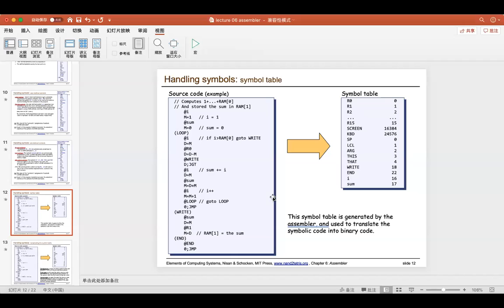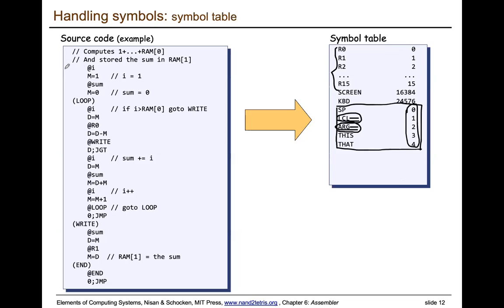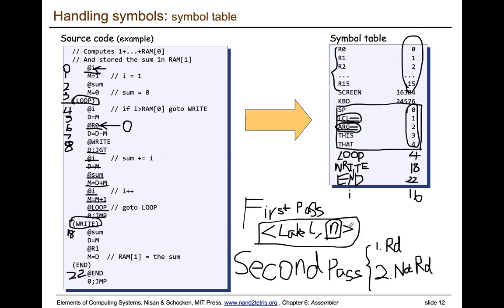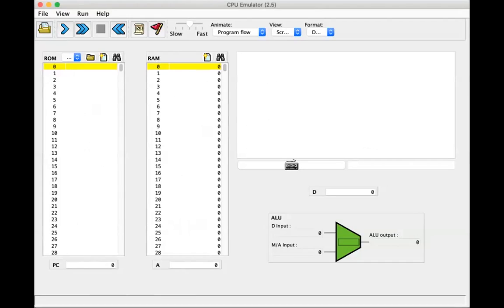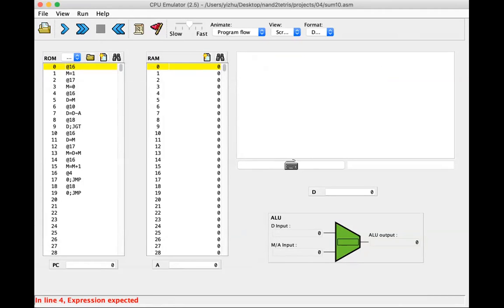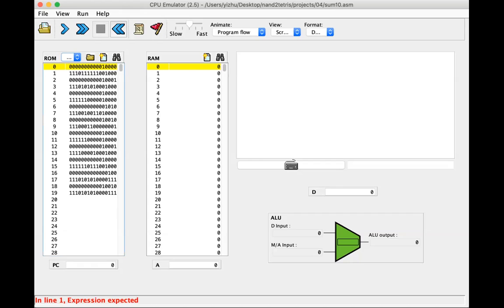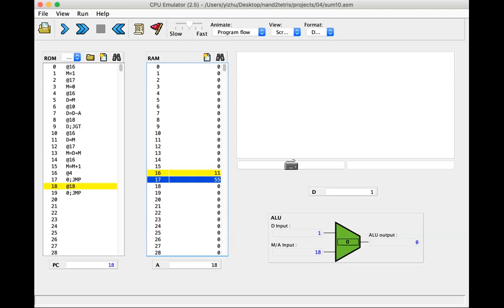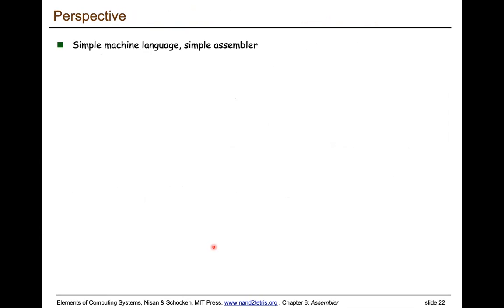CSCI 3501 - April 3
This is the CSCI 3501 course on April 3. This class focuses on the assembler and CPU Emulator.